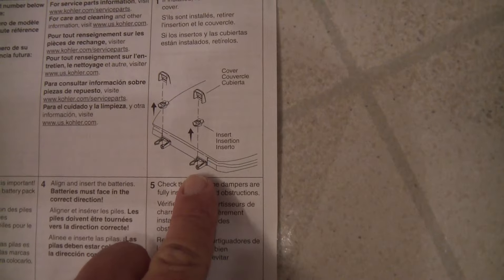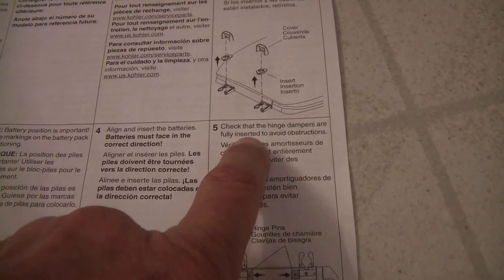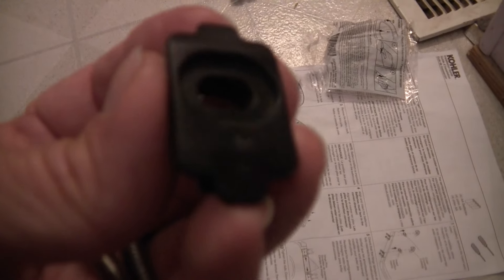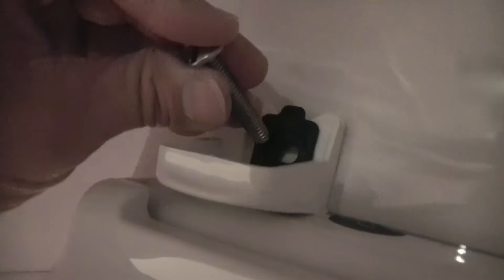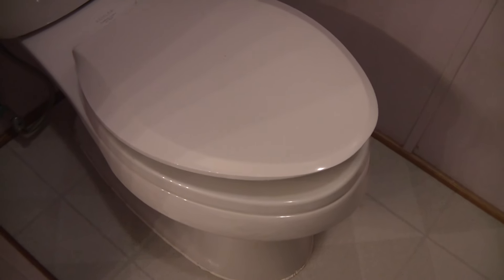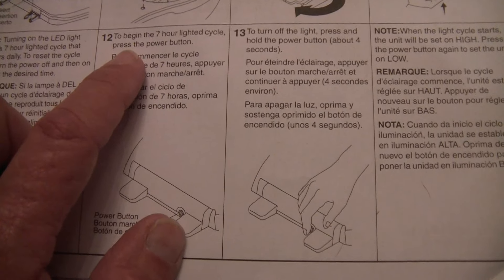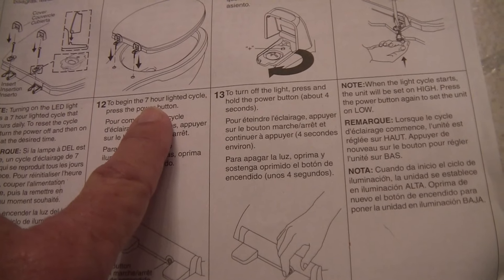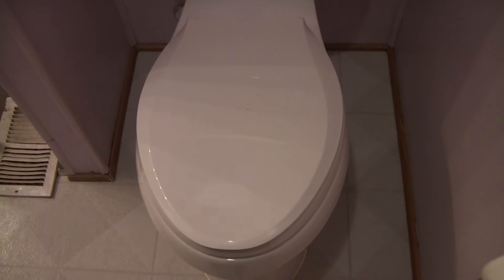How to install a toilet seat Kohler nightlight toilet seat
How to install a toilet seat
Kohler Model 75758-0 nightlight is a neat lil seat. Easy installation. I really like the quick disconnect for easy cleaning. The LED light is a nice touch. You turn on the light and it runs for 7 hours and shuts off then comes on again in 24 hours at the same time. I turned mine on at 10 pm and it shut off at 5am every night. Perfect for when you wake up at night and need to find the toilet without having to turn on the bathroom light.. I found this out the first week after installing this seat. I got sick and drinking a lot of liquids this was an asset for getting up all night to use the restroom. Not having to turn on the light helped getting back to sleep. A little glow to know where to go.

stay up to date with all woodworking news, new product reviews, projects, home improvements and any announcements